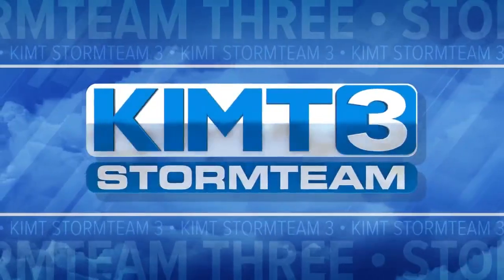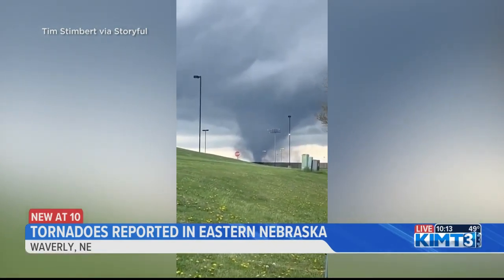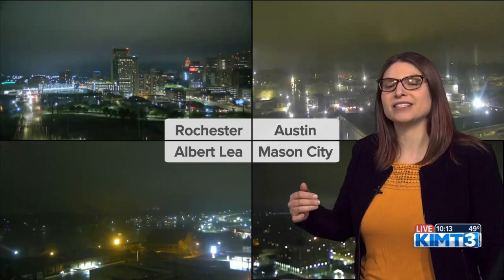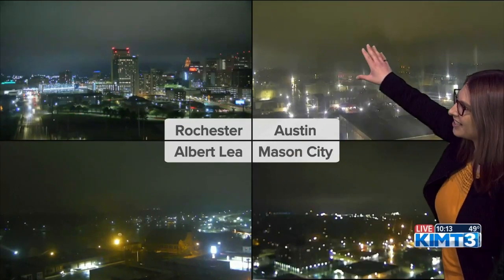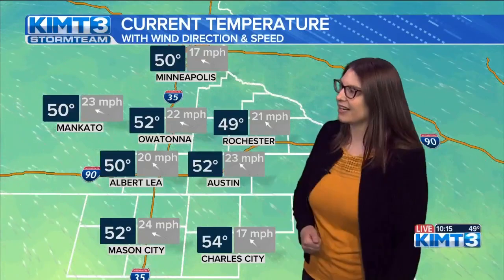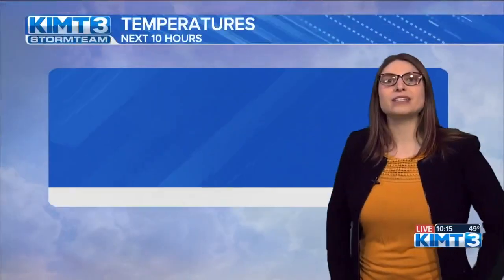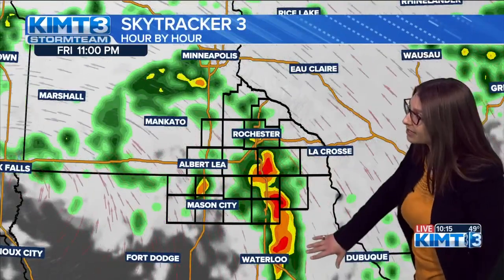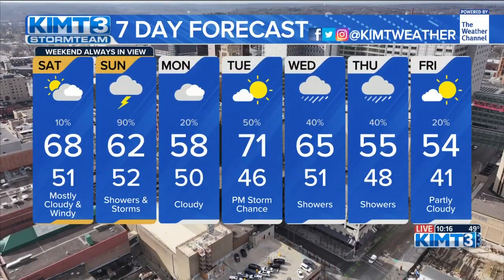Tracking a break in the rain through Saturday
We'll get a nice break in the rain through most of our Saturday despite mostly cloudy skies and breezy conditions. Temperatures will also be on the rise, setting the stage for more showers and storms late in the night.